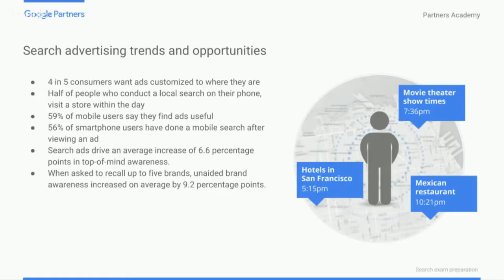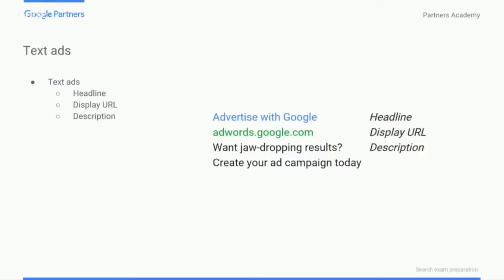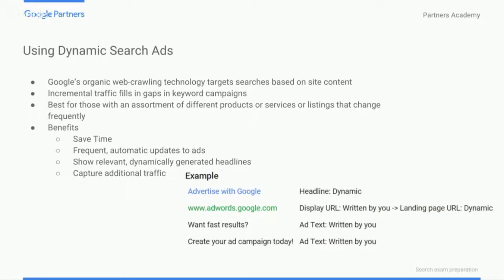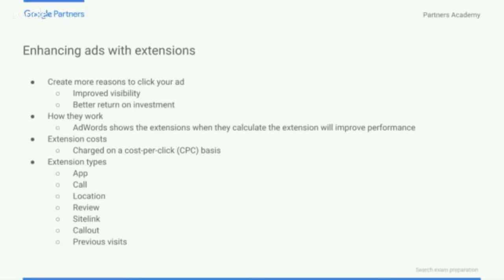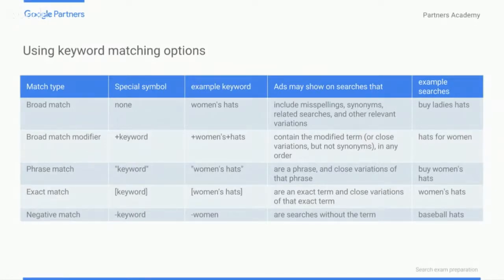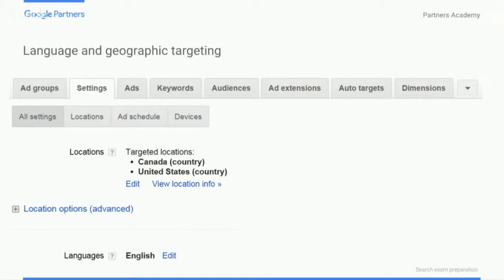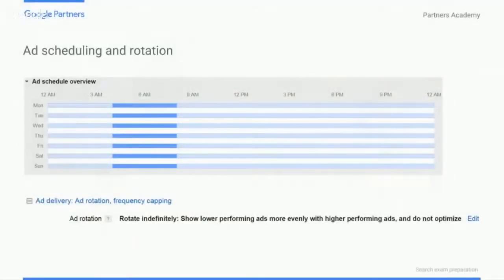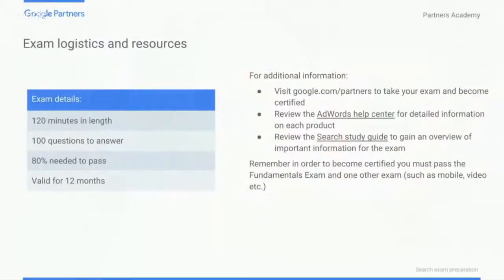Google Search Advertising Refresher Course